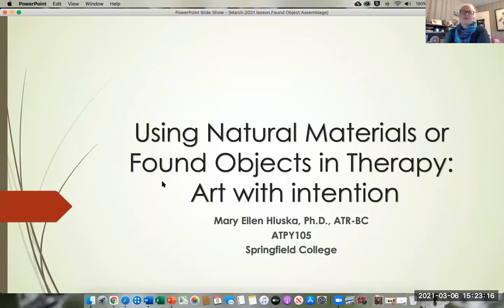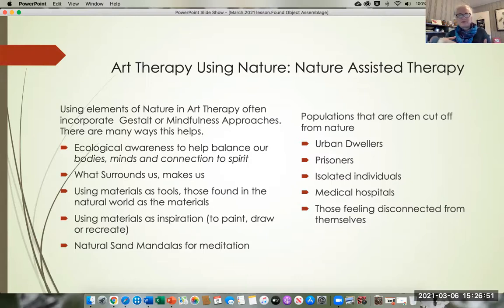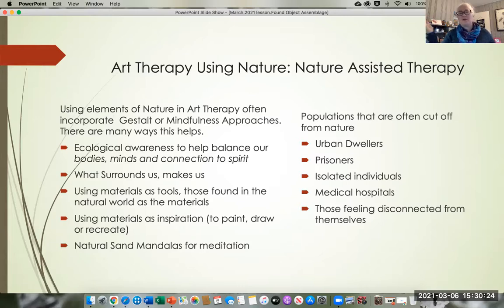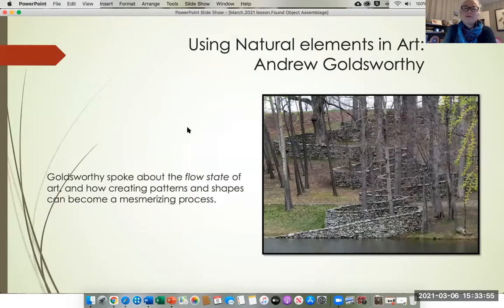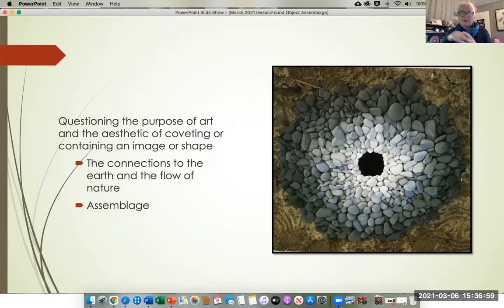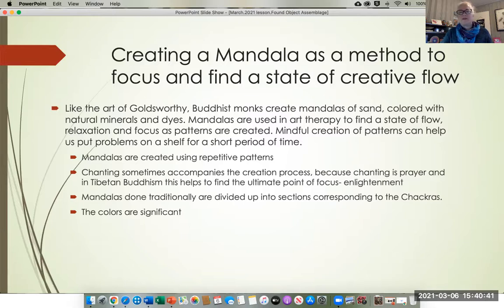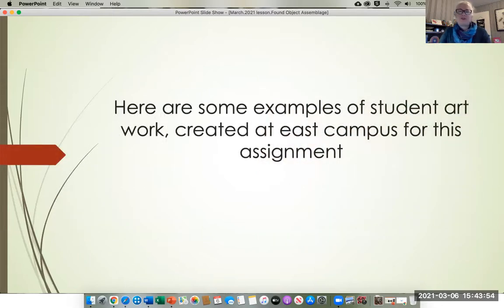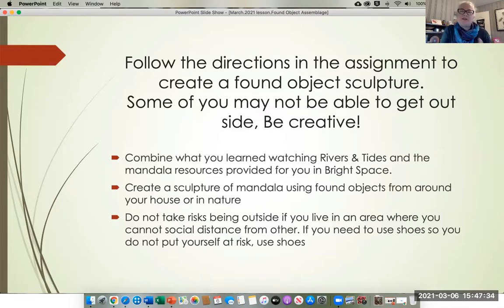Virtual Accepted Student Event - Art Therapy class, March 2021